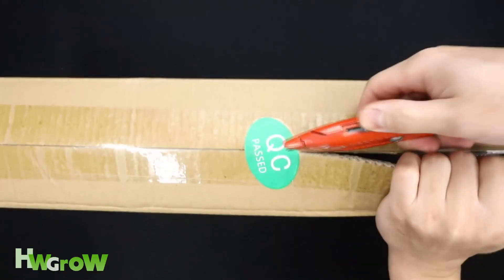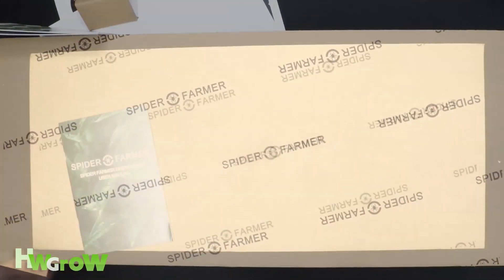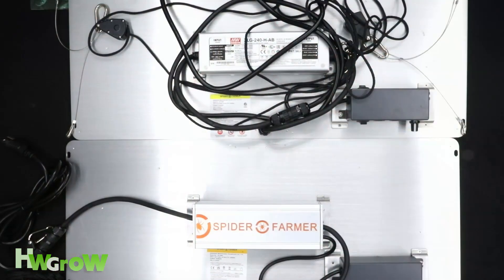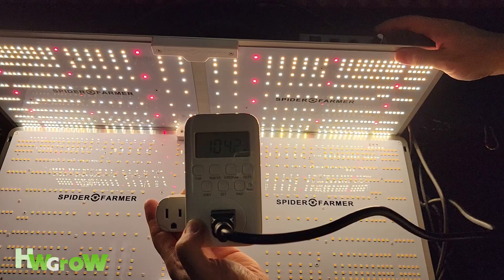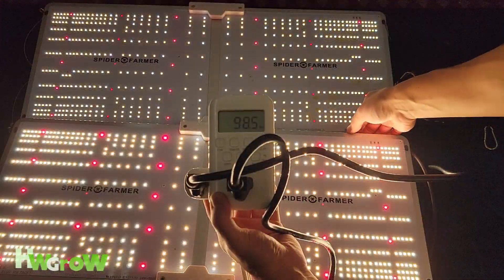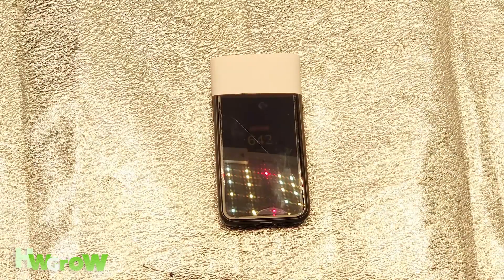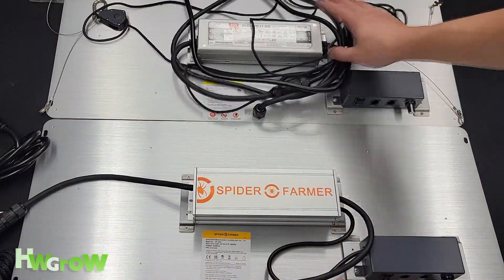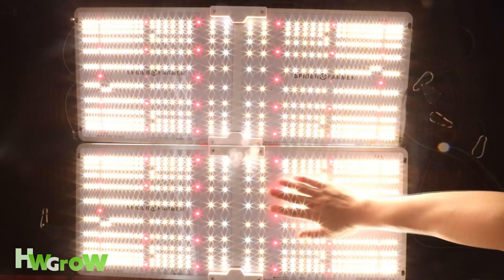Spider Farmer SF2000 Old vs New 2023 Updated Model – Best Entry Level Grow Light?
The Spider Farmer LED Grow Light SF2000 is in my opinion the best entry level grow light simply because of the specs and my experience with growing.

Firstly, the Spider Farmer SF2000 boasts one of the best efficiencies on the market, thanks to its high-performance Samsung LM301B diodes. For almost a decade, samsung has held the These1 spot for the best and most efficient diodes commercially available.

This grow light comes equipped with a continuous dimmer, allowing growers to easily adjust the light intensity to suit the specific needs of their plants throughout the various stages of growth. This feature helps ensure that the plants receive the right amount of light they need for optimal growth.

Use this app to set your target light intensity (5% variance from Apogee Meters and only 6 bucks)

The Spider Farmer SF2000 also comes with a 2-year warranty, providing peace of mind for growers in case anything goes wrong with their grow light.

The SF2000 has a coverage area of 3' x 4', making it suitable for use in small to medium-sized grow tents. It has a power draw of 200 watts(tested at 220.6), and a full spectrum design that covers both the veg and bloom stages of plant growth.

Overall, the Spider Farmer LED Grow Light SF2000 is my favorite light and examples of our successful grows can be seen on our sister channel.